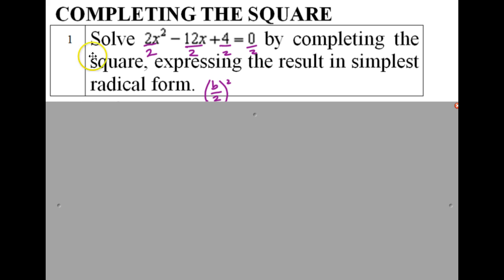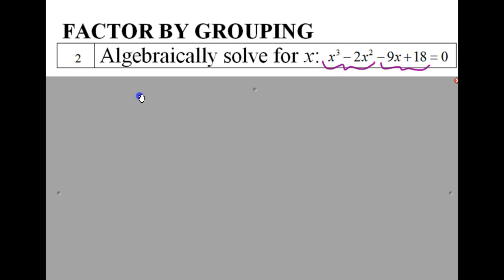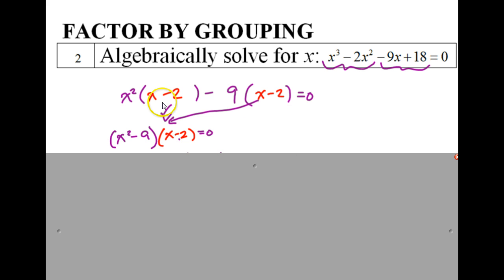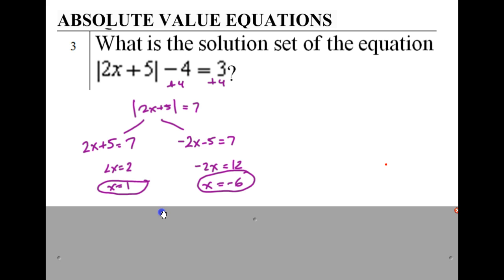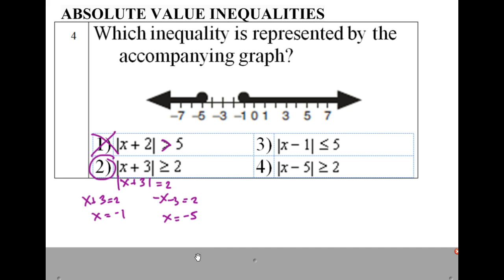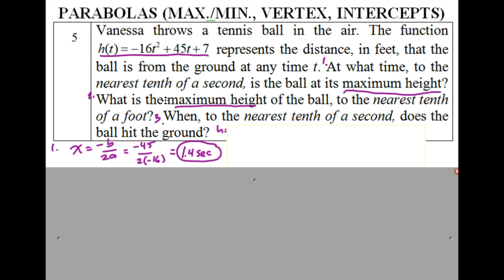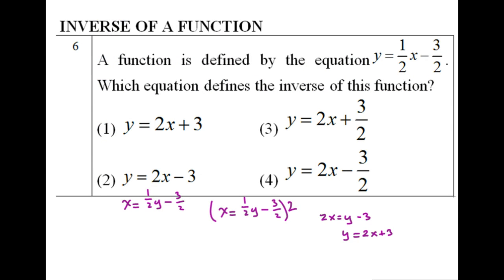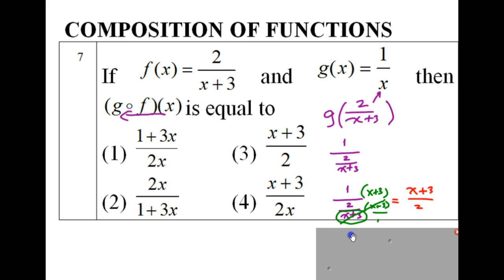Review for Green Book Assignment 1 - Functions, Eq and Ineq